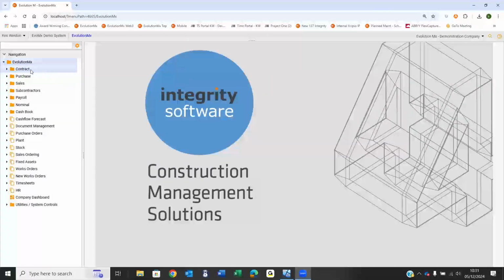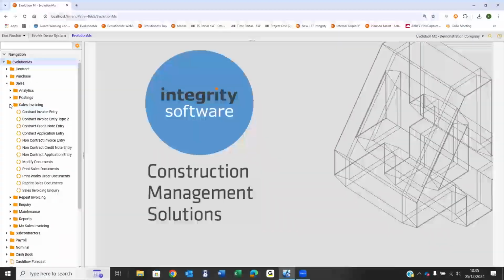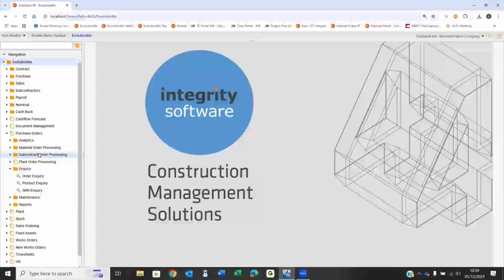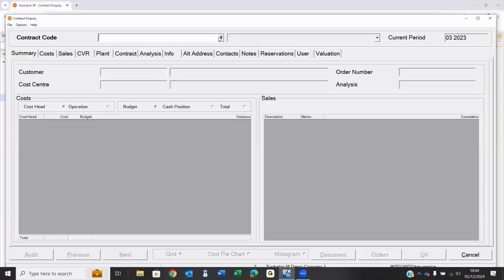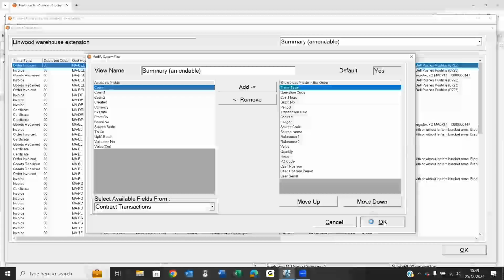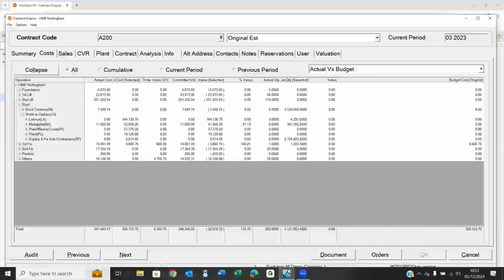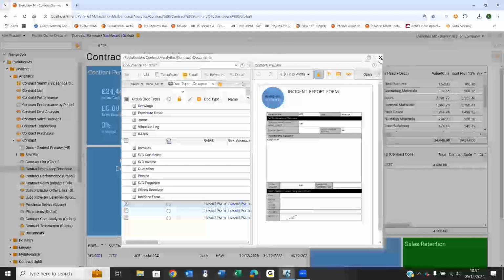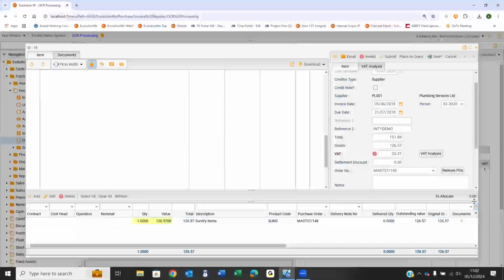Maximising Efficiency in Construction Accounting | Construction Management Software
Discover how to take control of your construction finances and drive greater efficiency across your projects with our construction management software in our Maximising Efficiency in Construction Accounting with Evolution Mx webinar.

In this practical, insight-led session, industry expert Ken Weston will showcase how Evolution Mx can streamline your accounting processes, reduce administrative burden, and give you clearer financial visibility when it matters most.

You’ll learn how to:

• Optimise your accounting workflows to save time and minimise manual input
• Gain real-time insight into project costs for tighter financial control
• Produce clear, tailored reports designed specifically for construction businesses
• Make faster, more informed decisions to keep projects profitable and on schedule

Whether you’re evaluating new solutions or looking to unlock more value from your current system, this webinar will equip you with actionable strategies to improve efficiency and strengthen financial management across your organisation.